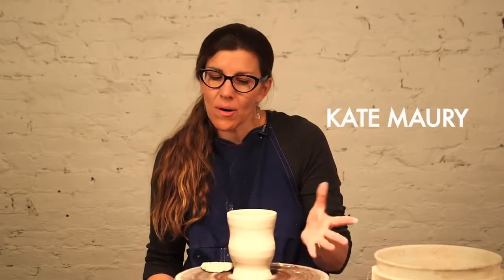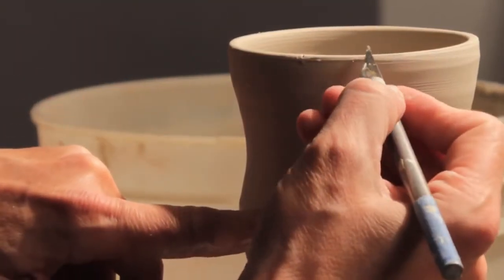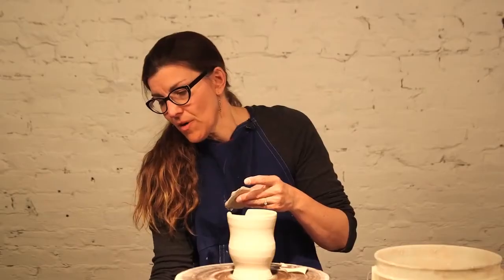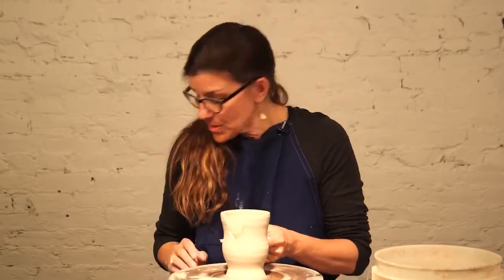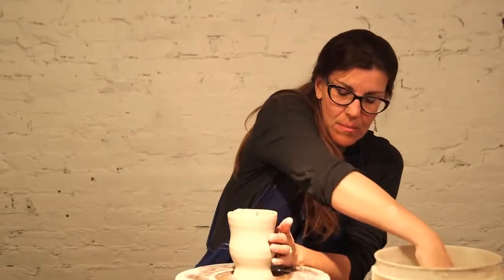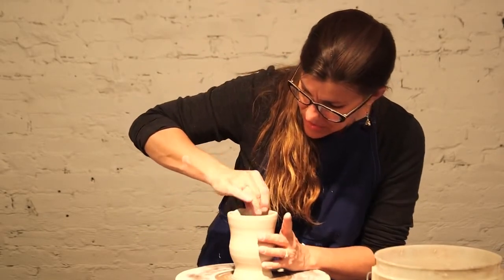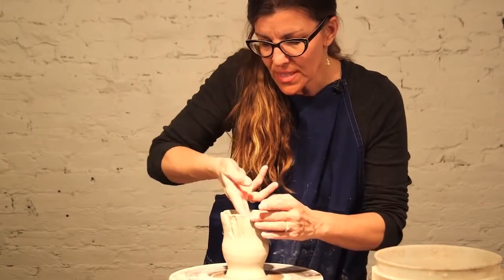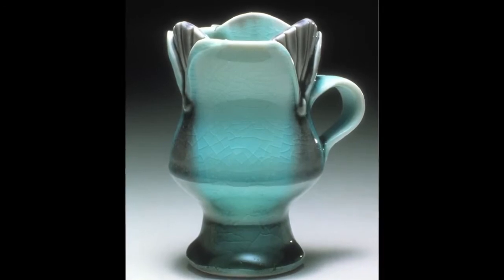How to Dress Up a Wheel Thrown Cup with Inlaid Sprigs %7C KATE MAURY